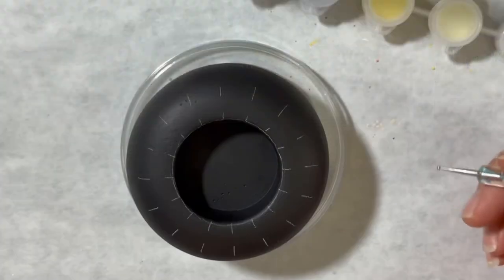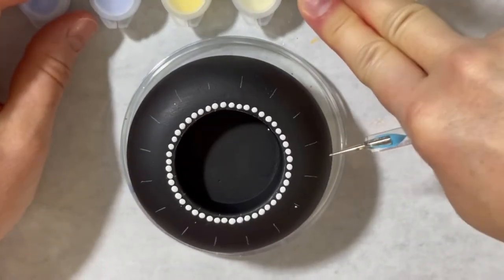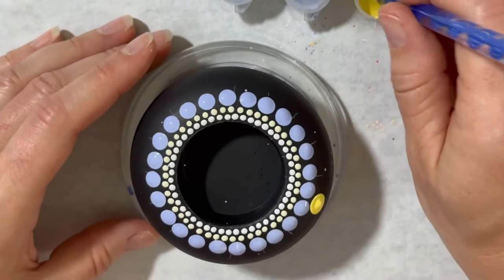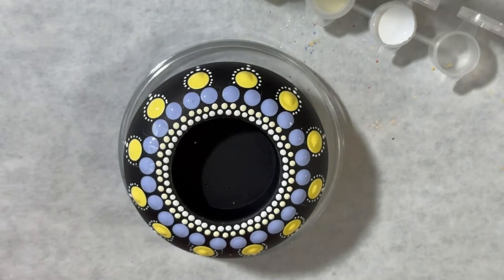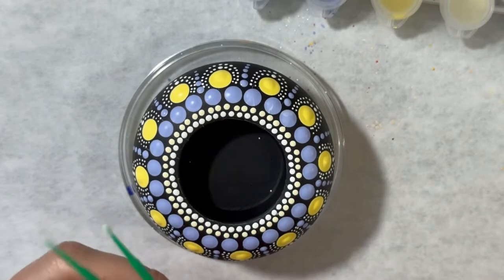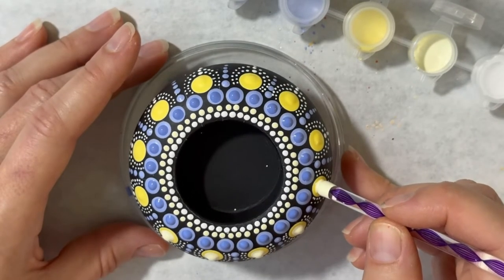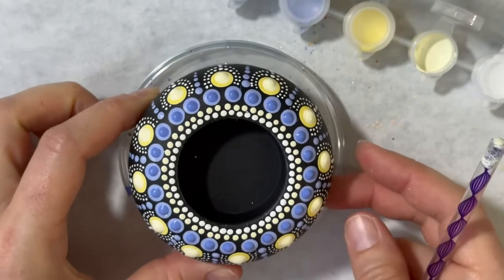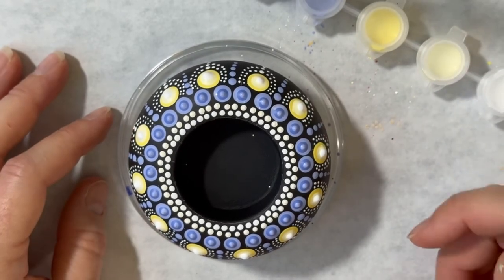Mandala dot art hummingbird feeder/tealight holder tutorial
This mandala rock is a tea light holder that I converted into a hummingbird feeder. I'm happy to share with you a full dot painting tutorial with step by step instructions. Happy painting!

I get the flowers here: 30 Pieces Hummingbird Feeders...

I use these containers and drill holes in them for the flowers to snap into: 25PCS 10 Gram Sample Containers,...

These hand hummingbird feeders also fit into the tealight holders: Hummingbird Hand Feeder 4 Packs...

Here are the molds I use for the tea light:

Here is the what I use for casting my rocks

These tiny brushes are amazing for fixing stray dots!

Here are the lazy susans I use: